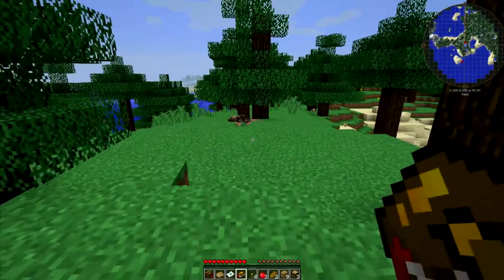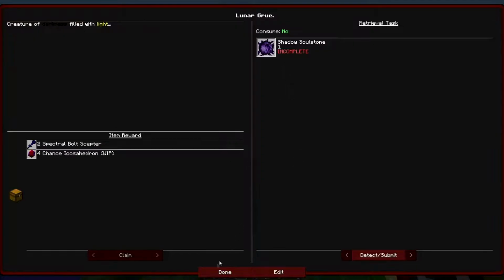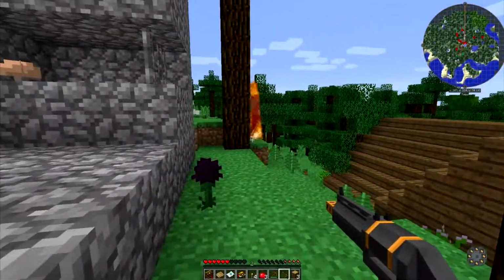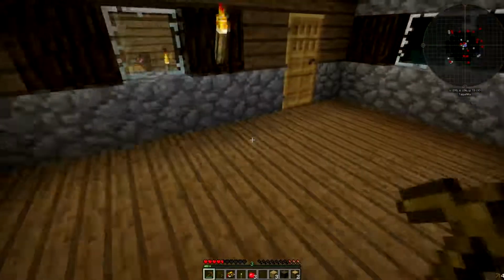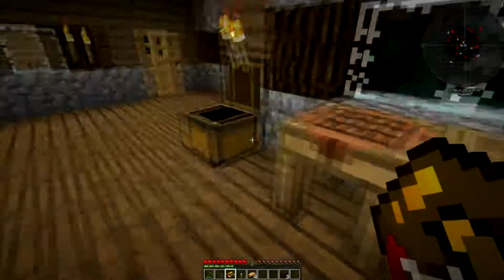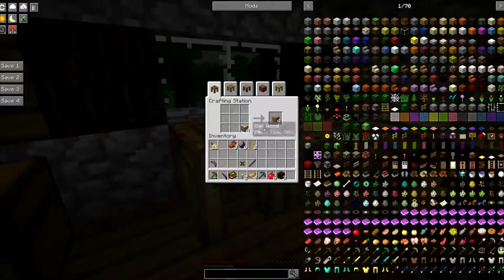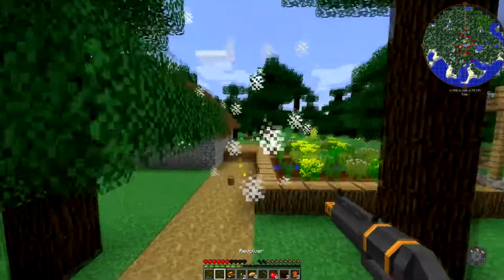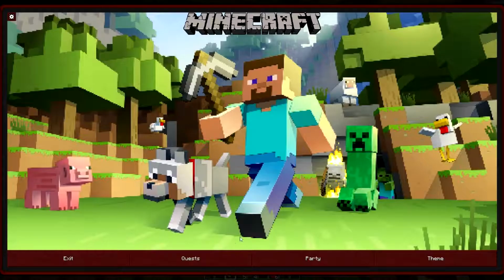Digiverse Ep 1 A Whole New World